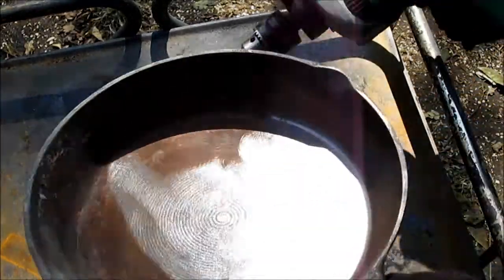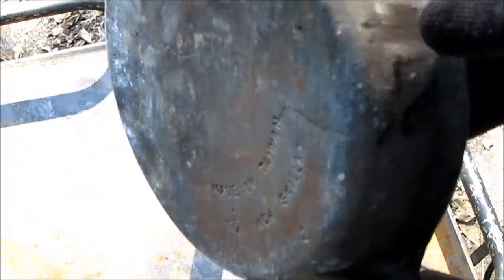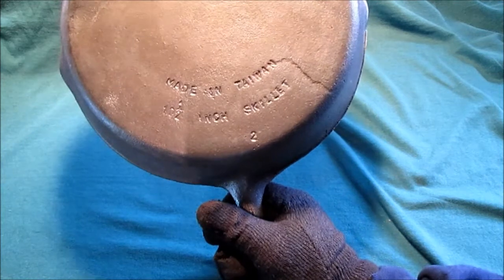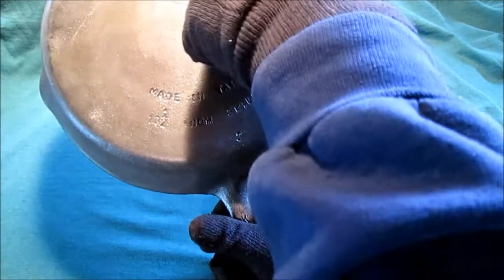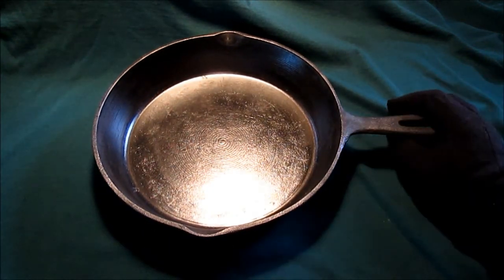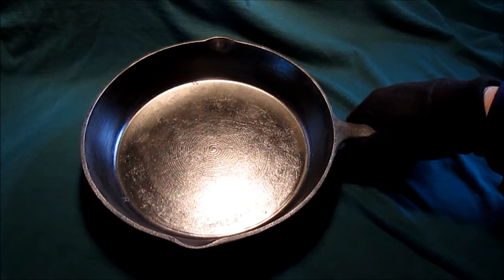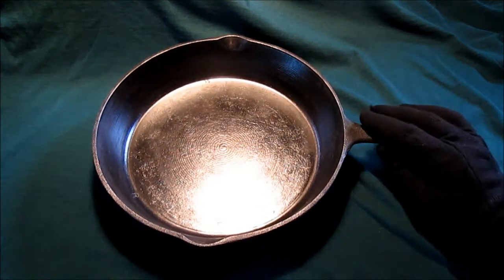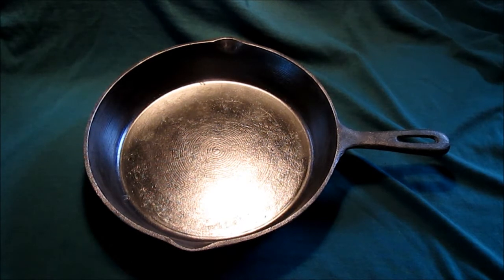Cast Iron Skillet Restoration Part 2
Wire Brushing with Electric Drill